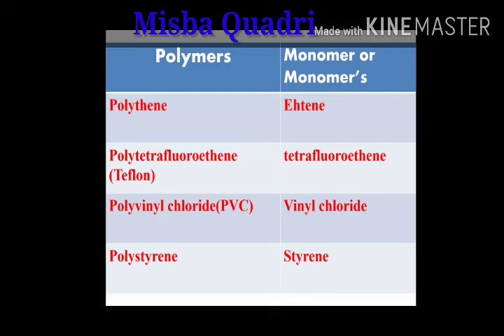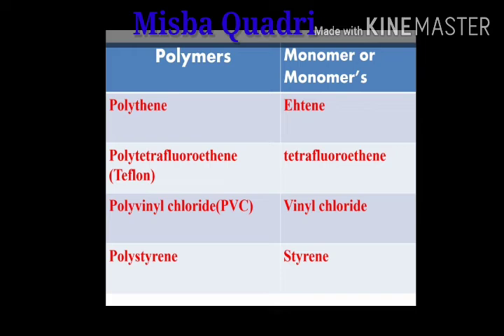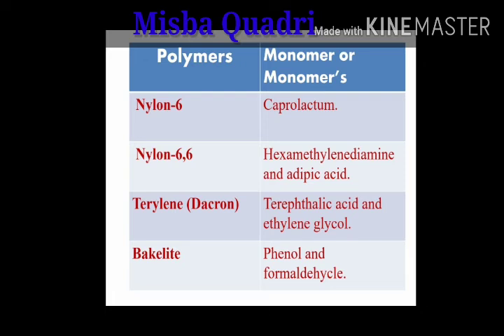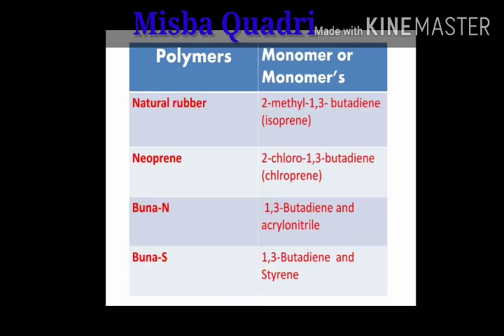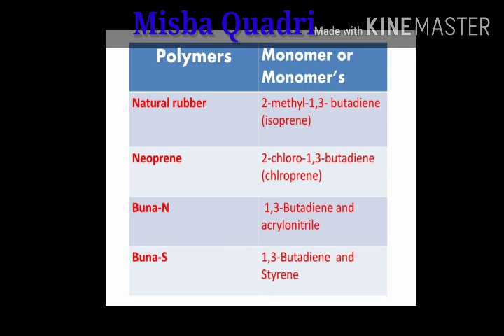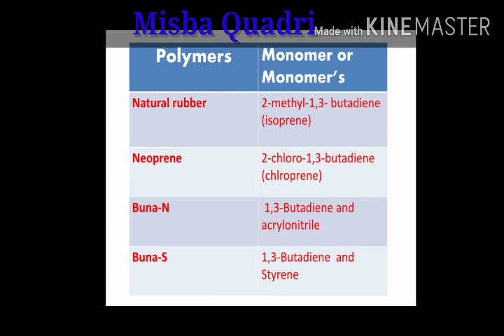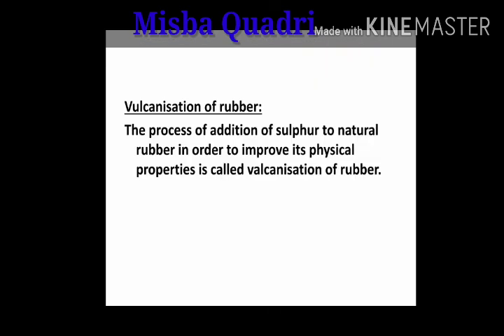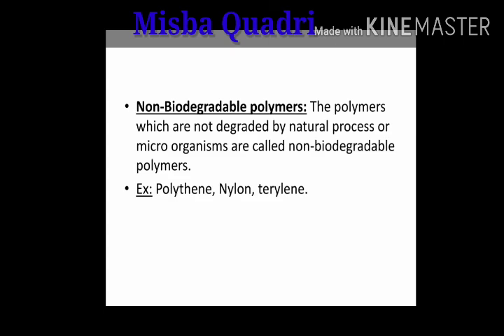POLYMERS IMP-2ND YEAR CHEMISTRY